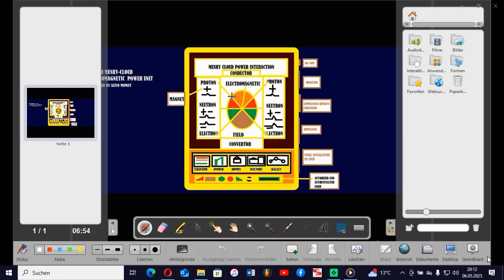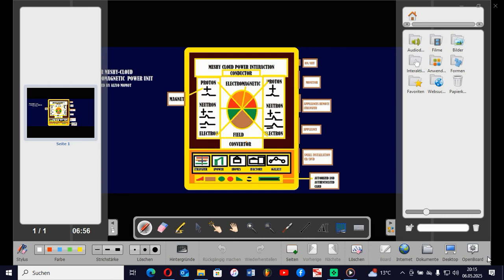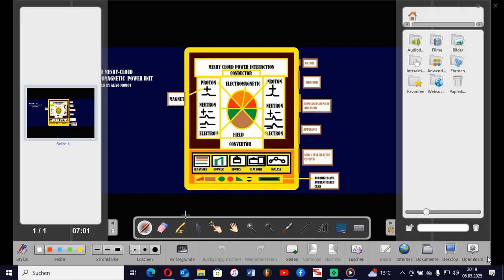MODULAR MESHY CLOUD POWER SYSTEM EDITED CREATED BY ALIYO MOMOT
MODULAR ARTIFICIAL INTERACTION